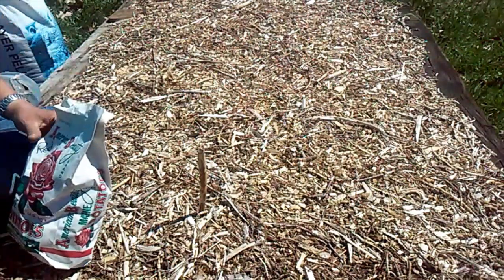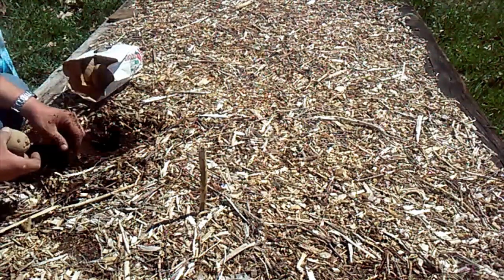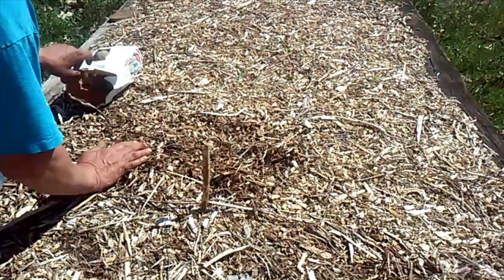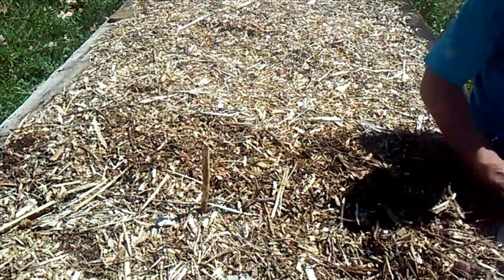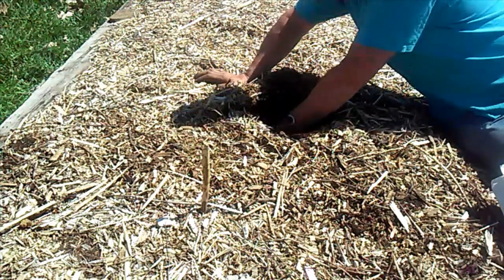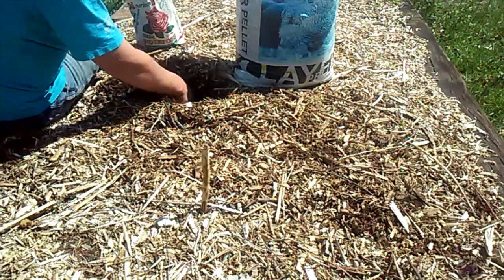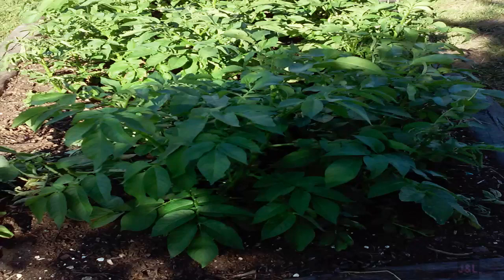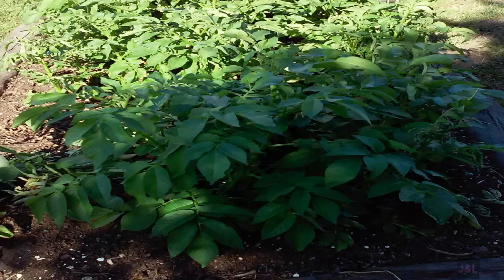Planting Potatoes Back To Eden Method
It is so great to be finally able to work in my gardens. Friday,  May 21, I planted potatoes in my Back To Eden garden to show how easy it is. Hope this may have helped answer questions on how to do this. We were in the 80s the last few days here in central Maine with gust winds. Now we go back down in the 60s for a few days.
Many blessings.

During these trying times and you need a church online to get fed, my wife and I have a ministry and we share videos from our YouTube ministry channel

For those that wish to bless this channel, you can do so by going to our PayPal account.